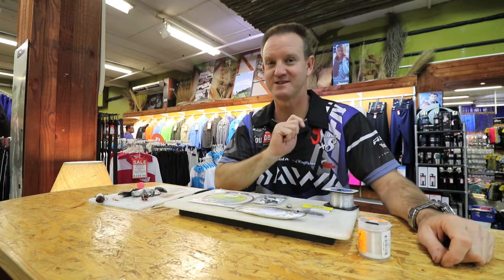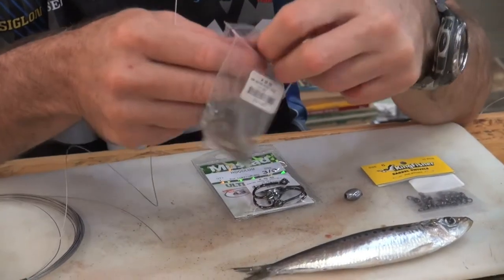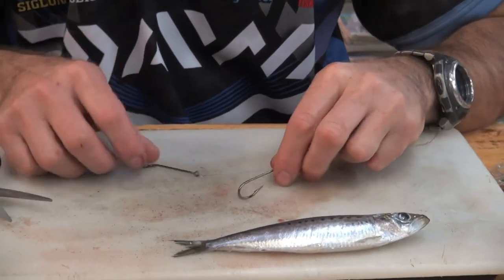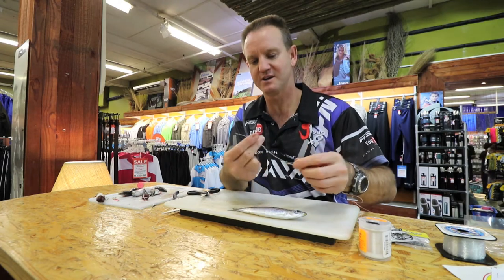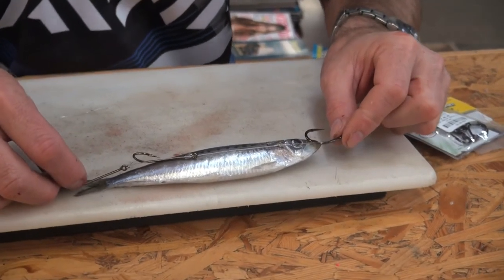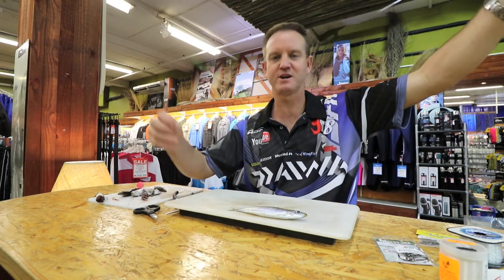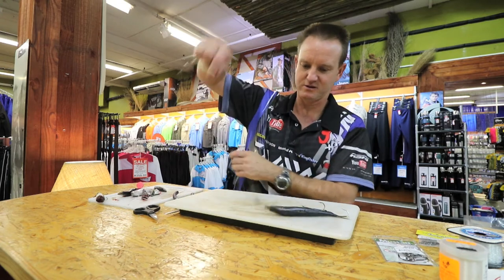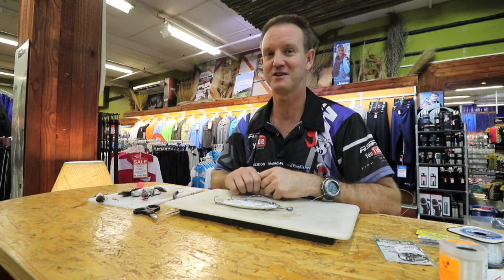BAITS - Ray's Special Drift Sardine Bait for Shad